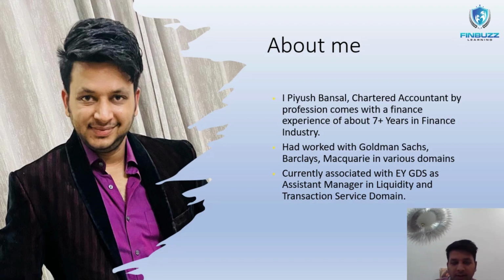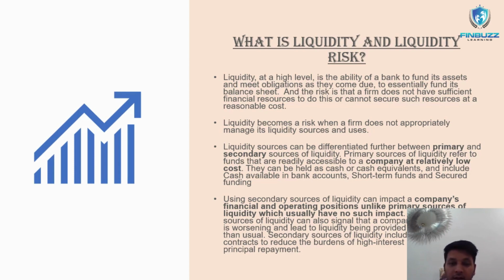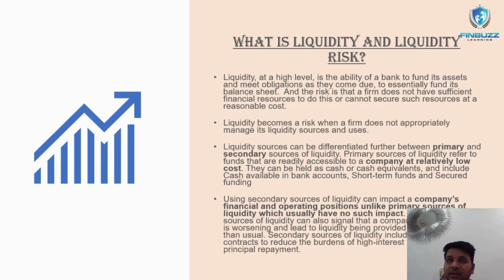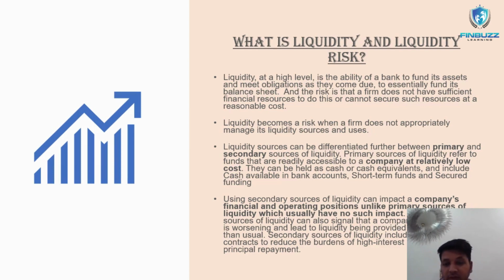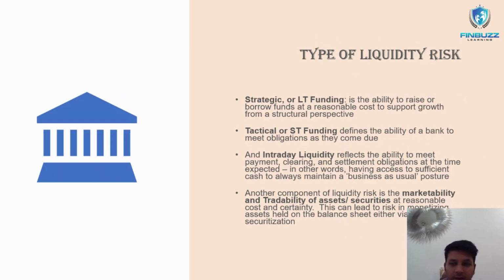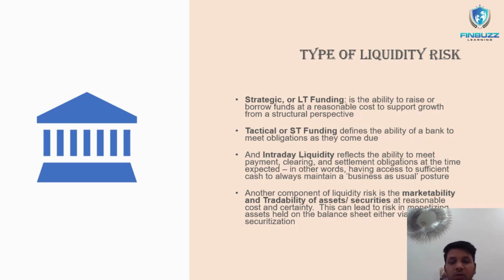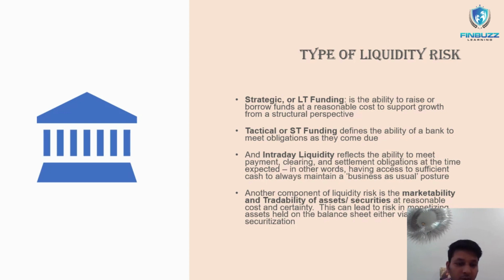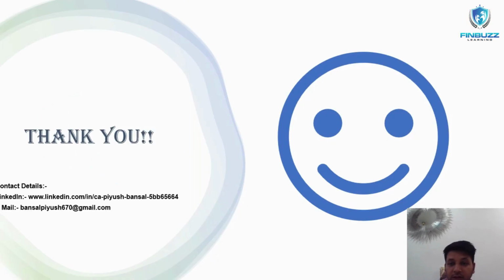Risks In Banking Sector | Liquidity Risks | Piyush Bansal, CA (Chartered Accountant)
In this video about, ✅ Risks In Banking Sector | Liquidity Risks | Piyush Bansal, CA (Chartered Accountant) Finvuzz Learning

► Search Me In Google ► sabbirhossin202

About This Video: Risks In Banking Sector | Liquidity Risks | Piyush Bansal, CA (Chartered Accountant), Salary Of Chartered Accountant In India Finvuzz Learning,
Md. Shafiqul Alam LL.B, FCS, FCA, FCMA,Asset Yogi,BANKING SUTRA,Takota Asset Management,IIT Roorkee July 2018,financial derivatives in hindi,financial derivatives market,
financial derivatives forwards and futures,financial derivatives futures,financial derivatives playlist,financial derivatives in telugu.financial derivatives in malayalam.financial derivatives in tamil,financial derivatives market in india,salary of chartered accountant,chartered accountant course,chartered accountant salary,